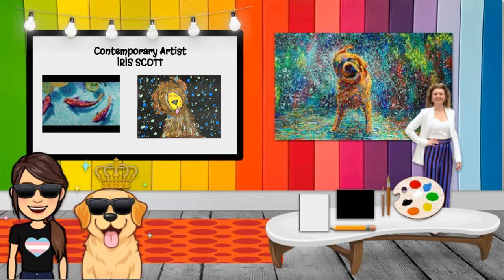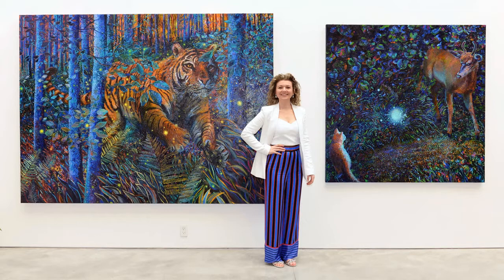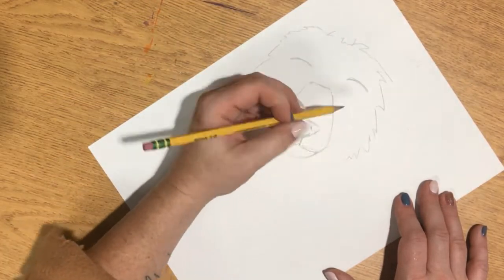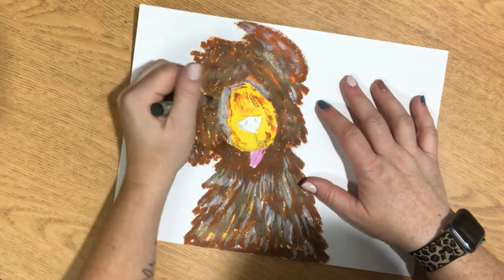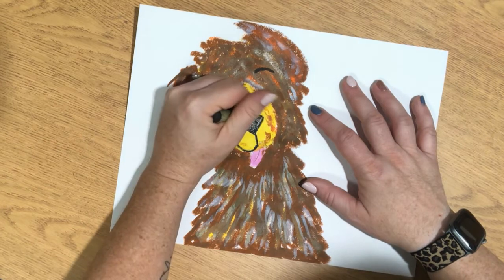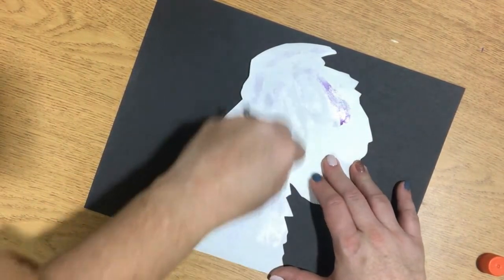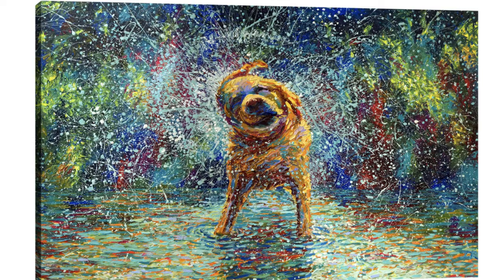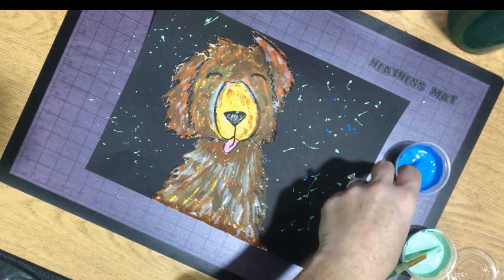Iris Scott Art Project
2nd Grade students will be learning about Contemporary Artist, Iris Scott.  They will use layers to create dog fur as well as practice some finger painting to create "movement" on their pieces.

Materials:
-9x12 paper
-9x12 black paper
-Pencil
-Black Oil Pastel
-Kwik Sticks
-Scissors & Glue Stick
-Paint brush and liquid tempera (watered down)